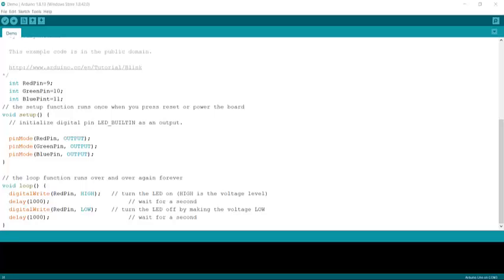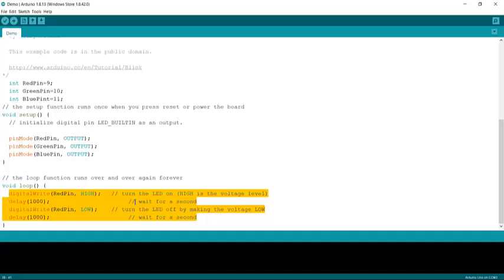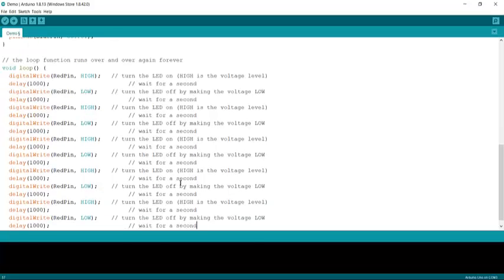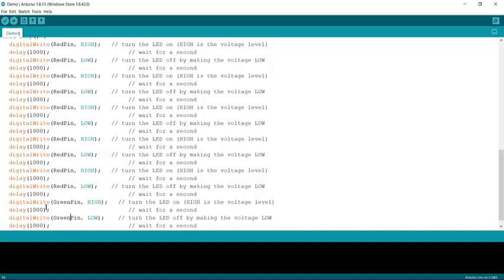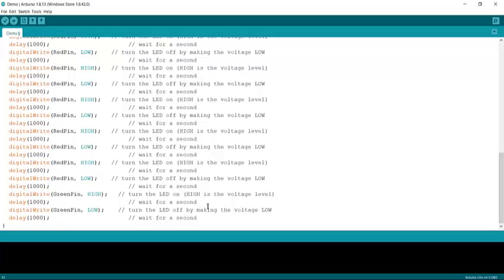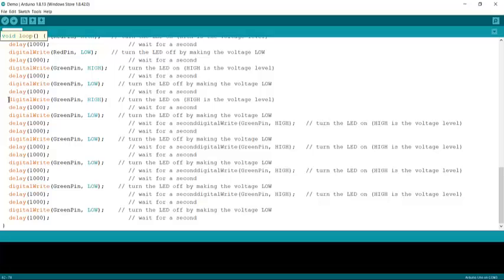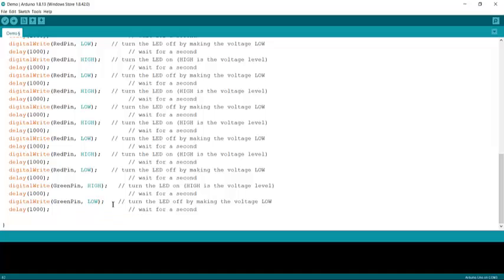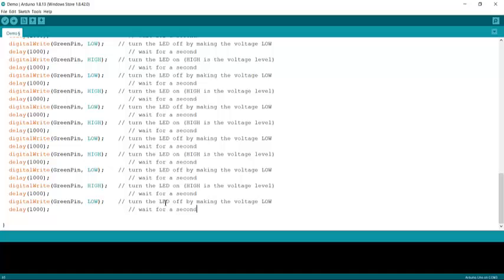CopyandPasteArduino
How to quickly copy and paste Arduino code